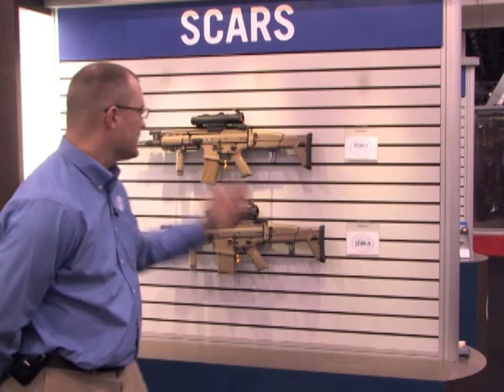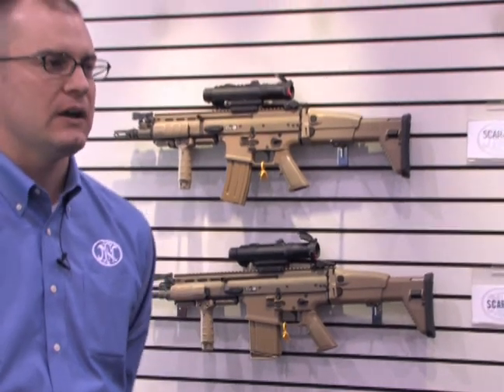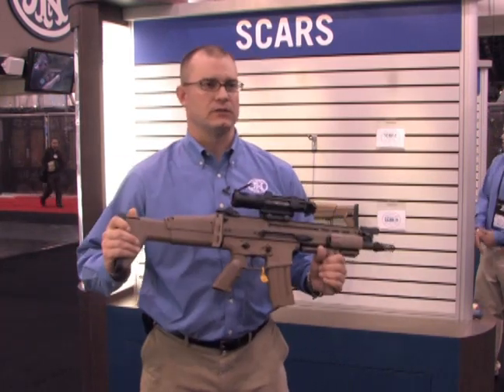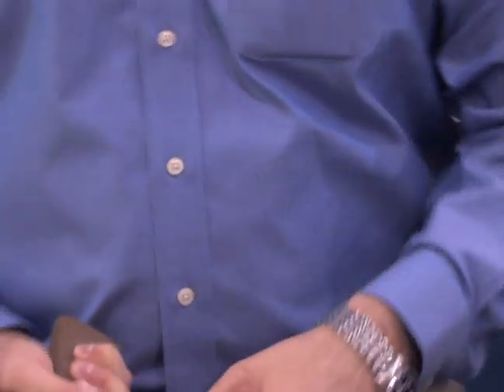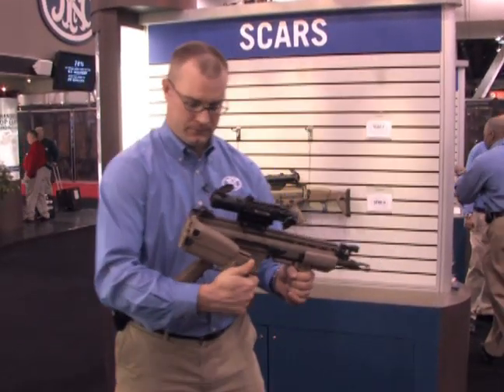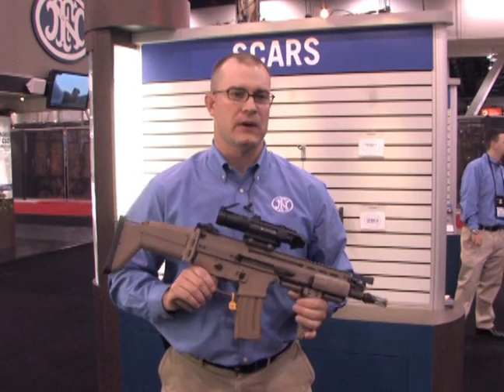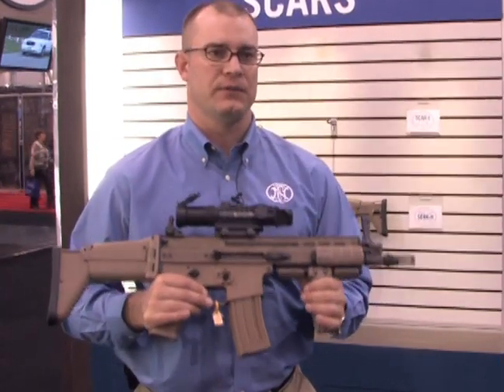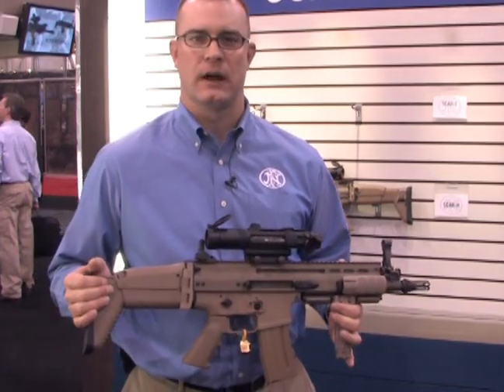FNH USA SHOTSHOW 2008 Part 1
FN USA gives an overview of their SCAR weapon system.